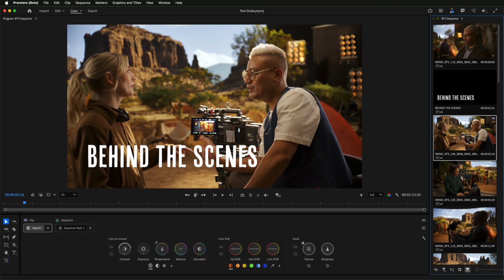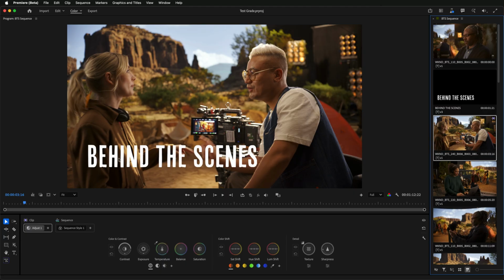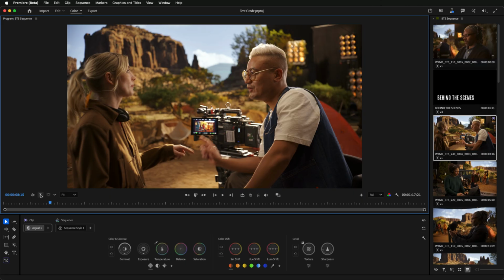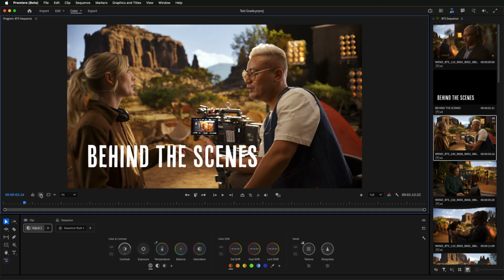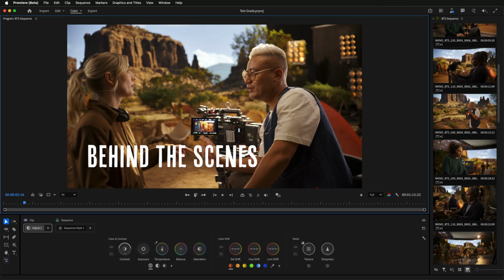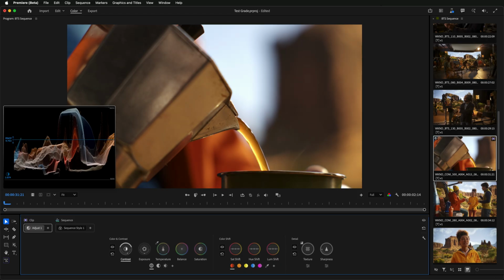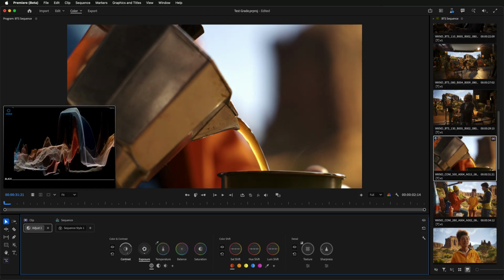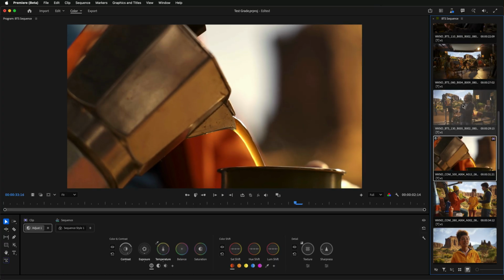How to Use Solo Mode | Adobe Premiere Color Mode (Beta)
Solo Mode lets you isolate a single Operation to evaluate its effect on the image without the influence of other grades in your stack. Learn how to use Solo Mode to troubleshoot, compare, and refine individual color decisions with confidence, now available in public beta.